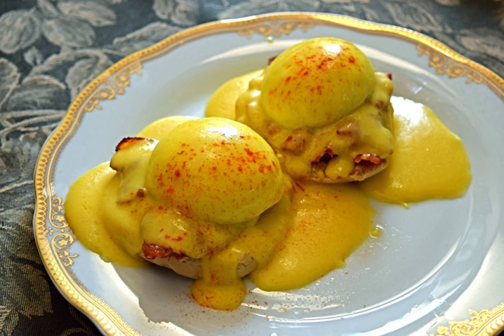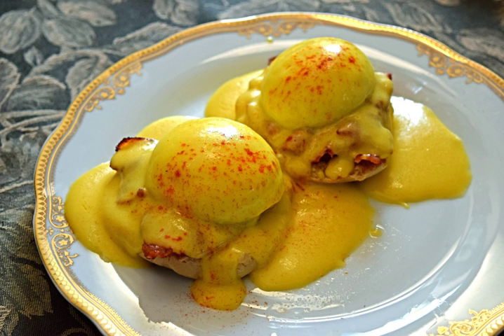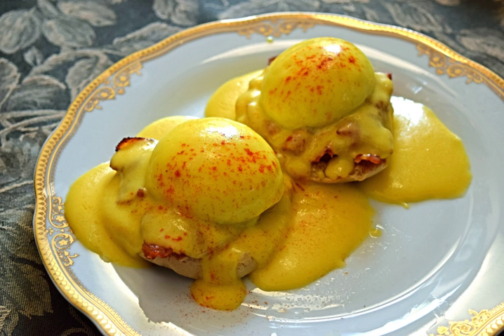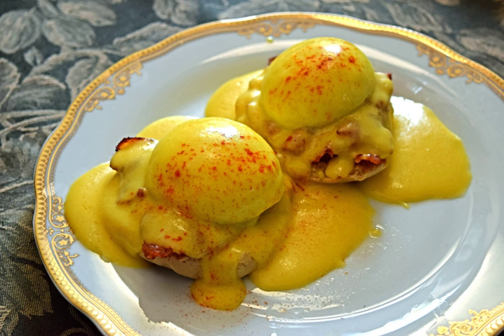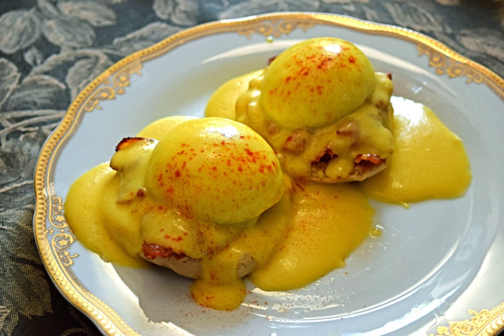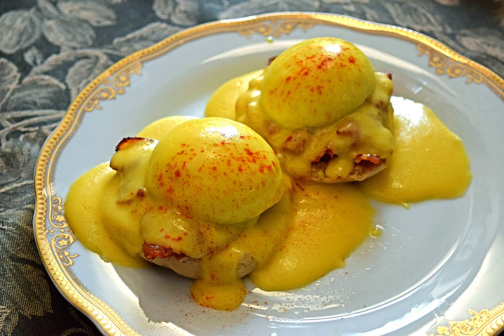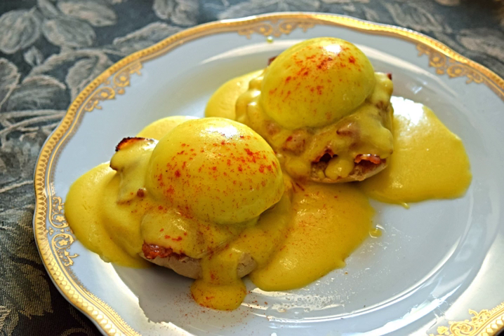Hollandaise sauce | Wikipedia audio article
This is an audio version of the Wikipedia Article:
Hollandaise sauce

00:00:27 1 Origins
00:02:22 2 Preparation and handling
00:03:15 3 Ingredients and recipes
00:03:40 4 Derivatives
00:05:29 5 Notes

- Socrates

SUMMARY
Hollandaise sauce ( or ; French: [ʔɔlɑ̃dɛz]), formerly also called Dutch sauce, is an emulsion of egg yolk, melted butter, and lemon juice (or a white wine or vinegar reduction). It is usually seasoned with salt, and either white pepper or cayenne pepper.
Hollandaise is one of the five mother sauces in French cuisine. It is well known as a key ingredient of eggs Benedict, and is often served on vegetables such as steamed asparagus.